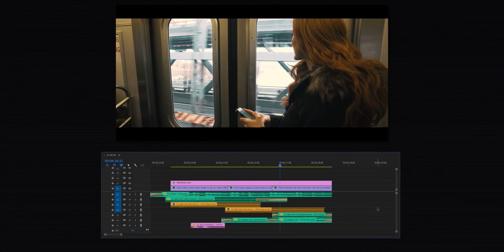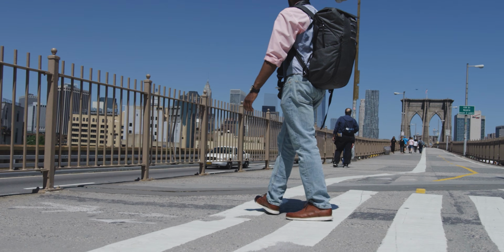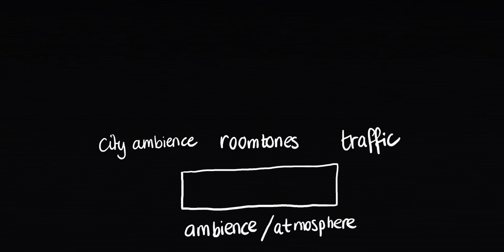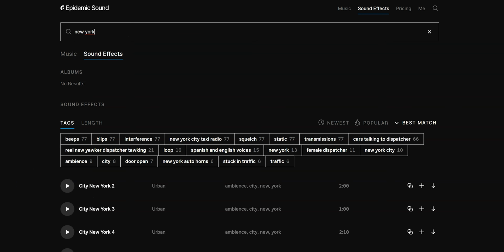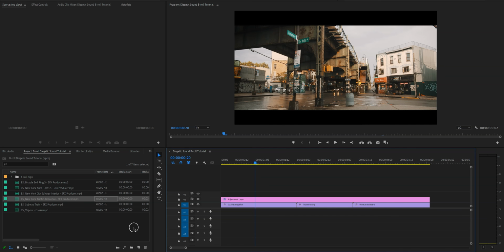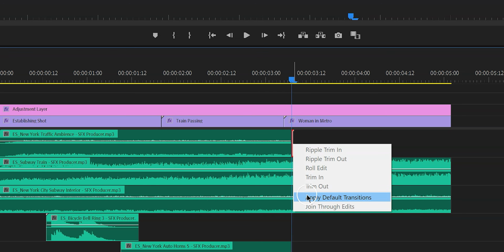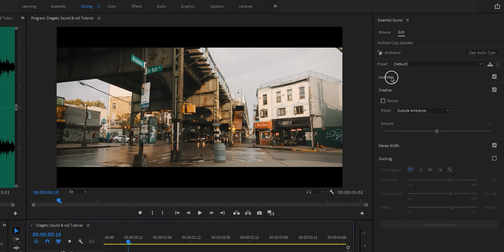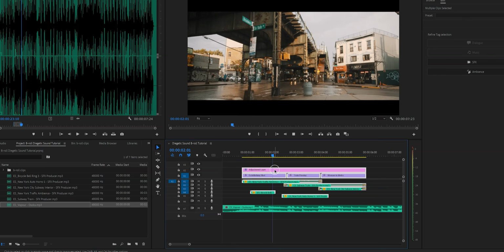This Technique makes ALL The Difference!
COLORGRADED WITH MY LUT PACK

In this video we're going to undo a mistake a lot of us make! Editing our video is only half of the work - we ignore the (arguably) most important part.

CHAPTERS
00:00 INTRO
00:14 Which one is better?
00:38 Focus on the experience
02:04 Technique to level up your b-roll
02:28 The Easy Way
02:39 The Professional Way
03:46 Get the assets
05:28 How to DO the technique!

LET’S CONNECT
▸ EMAIL LIST (UPDATES & FREEBIES!)